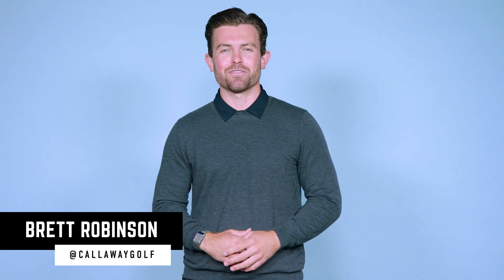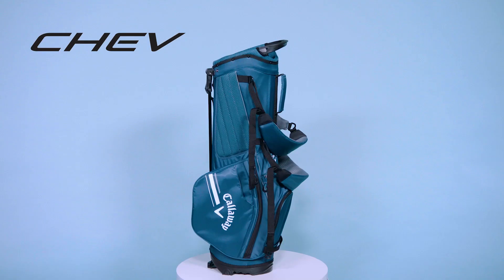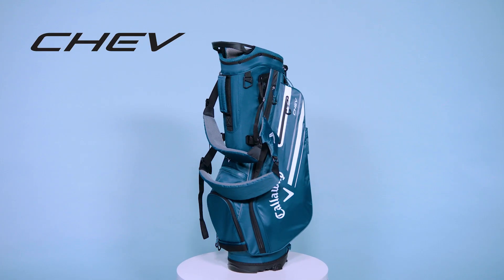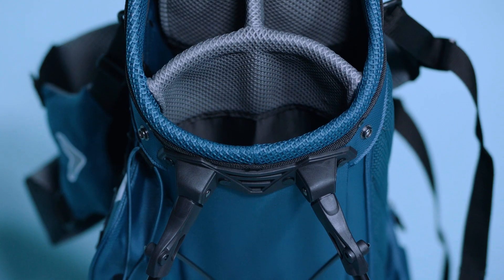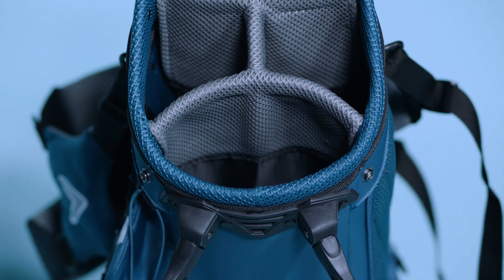Callaway Chev Stand Bag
Callaway walks you through the features and benefits of their Chev Stand Bag.